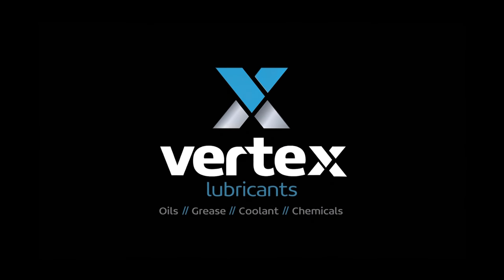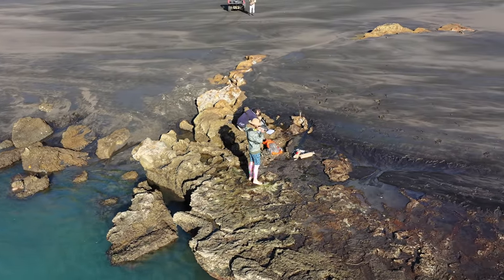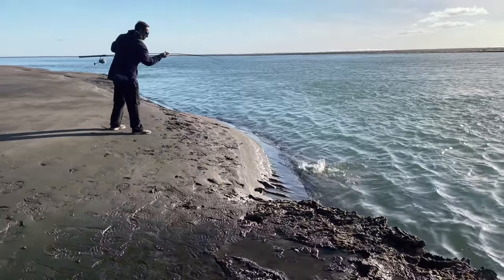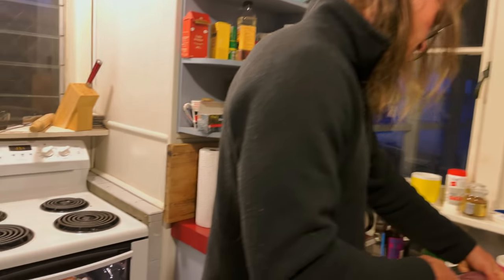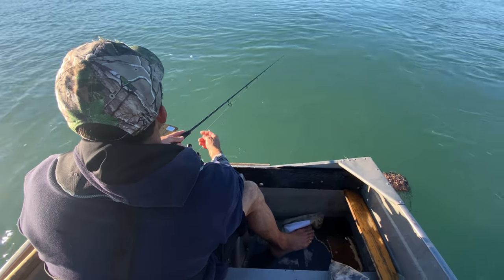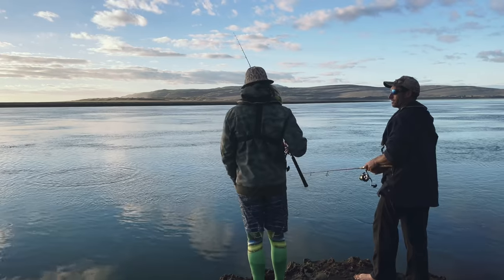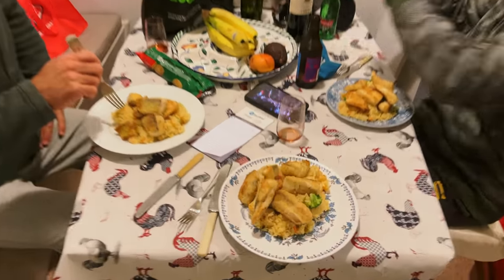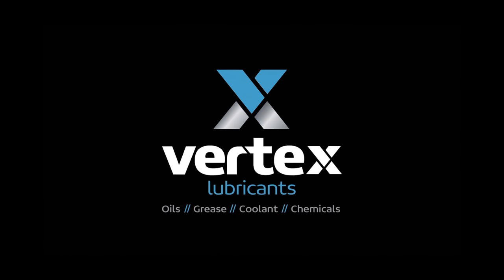Land Based Fishing a beautiful New Zealand harbour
The boat is in getting the Suzuki serviced so the boys set out on a long-overdue land-based fishing mission. It’s mid-winter and the harbours should have some beautiful eating Trevally swimming around in them. The plan is to be eating Trevally with spectacular views of the harbour for the next 3 days.

Welcome to The Lateral Line Show starring Milan Radonich and Nathan O’Hearn, two best mates exploring the wild and hidden pathways of NZ chasing trophy kingfish and gigantic snapper in shallow waters.

The Lateral Line is an Online TV show all about teaching you the knowledge & techniques to catch trophy fish in shallow water.,